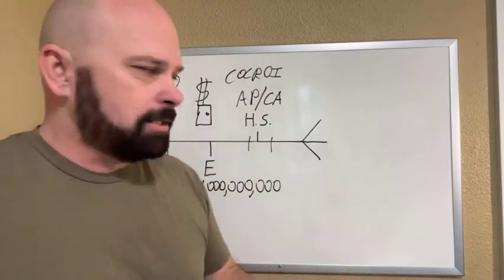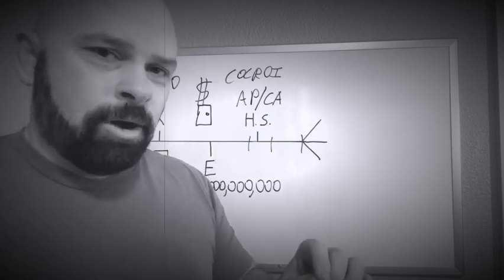Real Estate Education Timeline EXPOSED